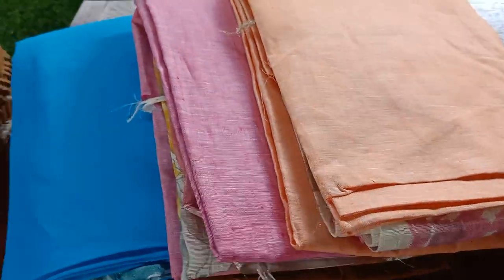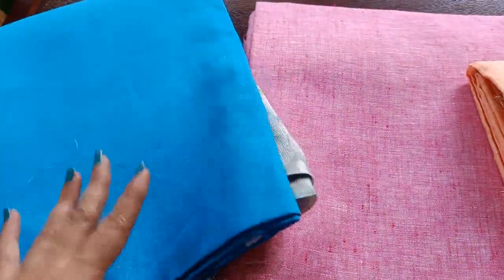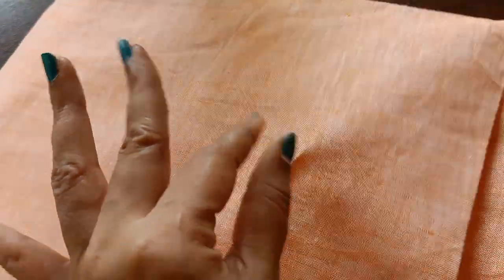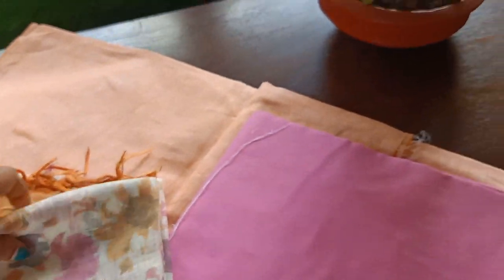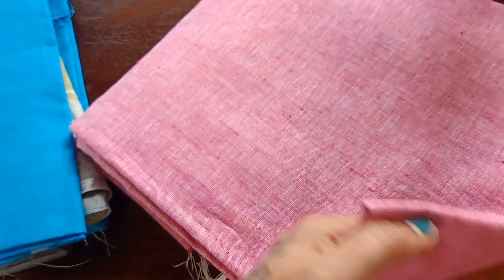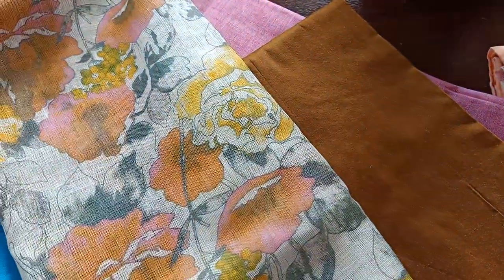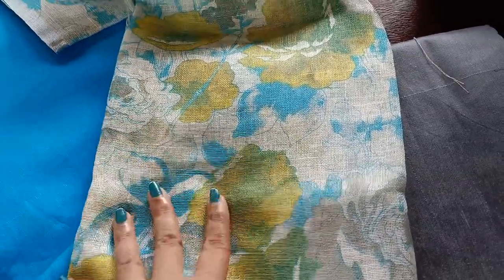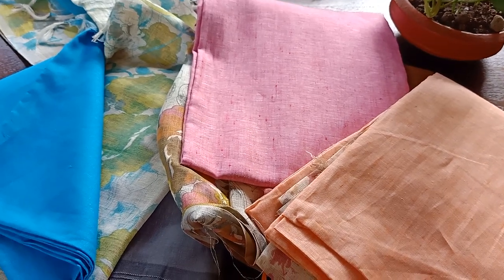ELEGANT LINEN SUIT SETS WITH LINEN DUPATTA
Beautiful linen suit sets in lovely shade combos with cotton silk bottom and lovely printed linen dupatta.